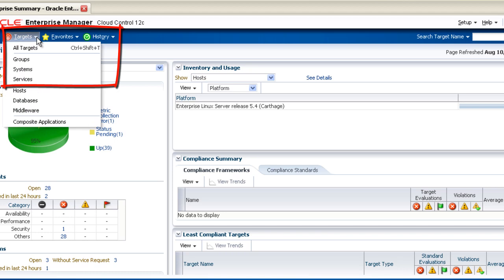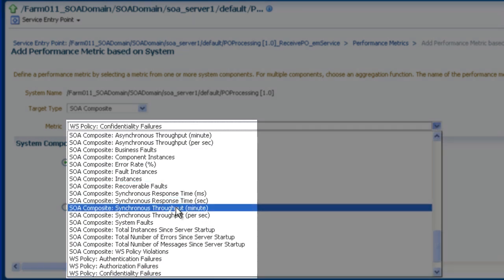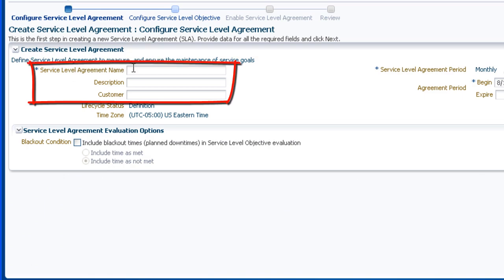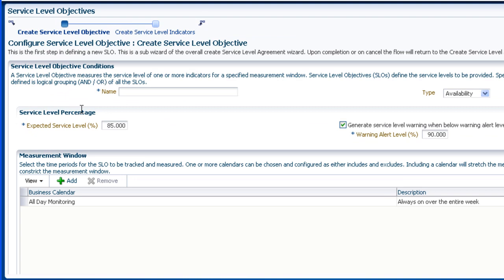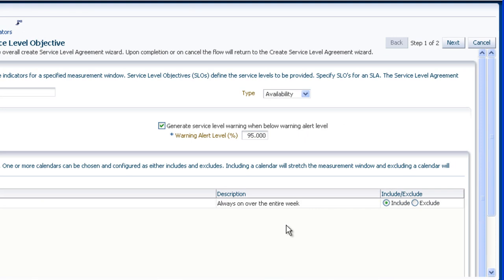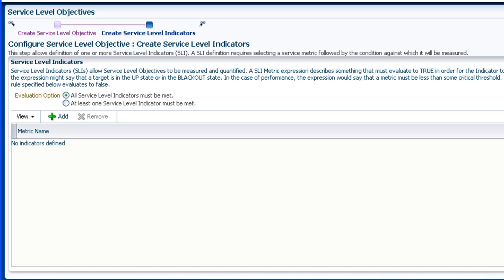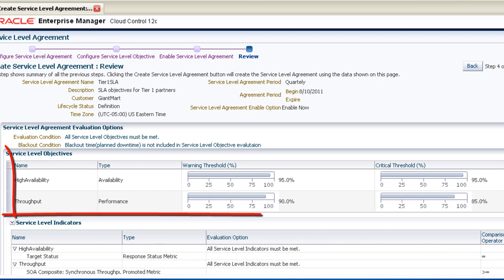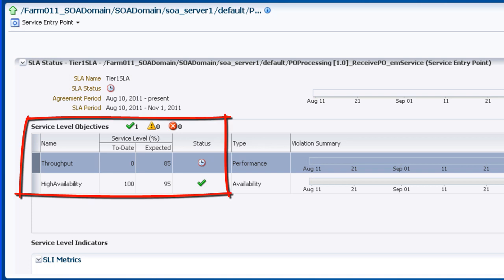Oracle Enterprise Manager 12c: Constructing an SLA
Hierarchical Service Level Agreements allow users to proactively monitor their service levels at any point within the software stack.  In this demo, we will be looking at how service level agreements can be created in Oracle Enterprise Manager Cloud Control 12c to proactively monitor service levels and allow operations teams to quickly resolve problems by exposing those service levels in various dashboards that provide a full system level view